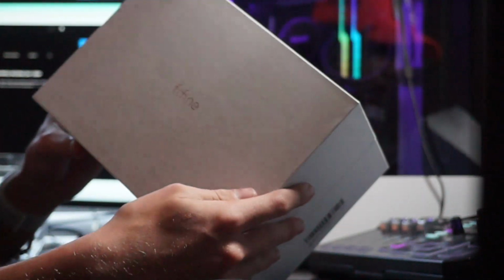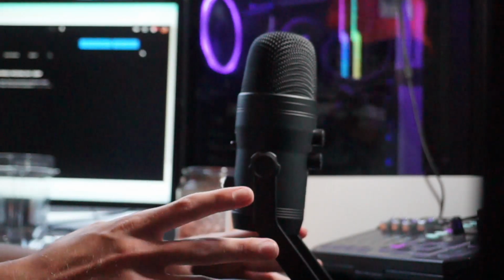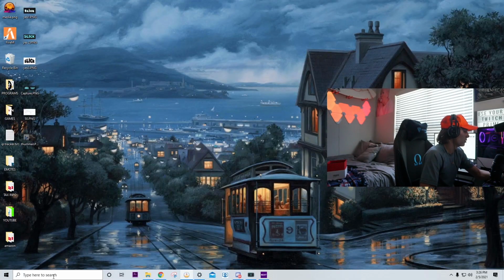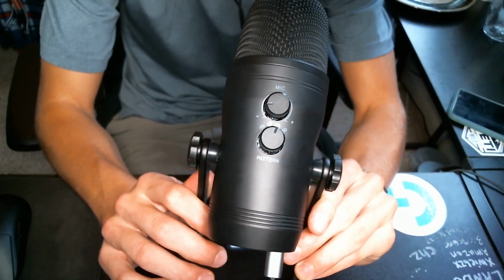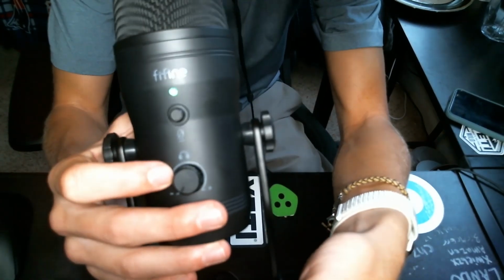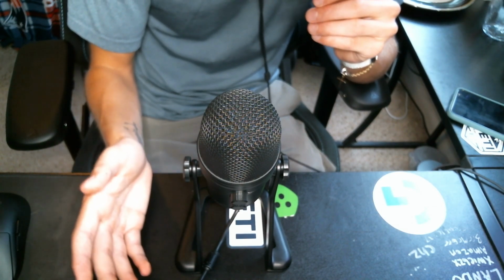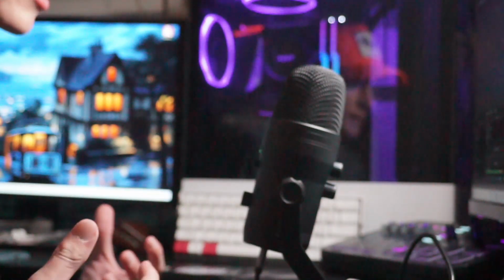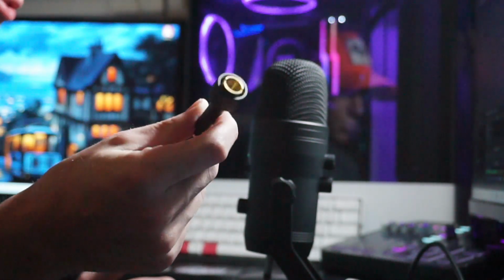Best microphone under $100 - FIFINE USB Microphone K690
I did it guys, i found the best USB mic there is on the market! go check it out!

MY EQUIPMENT
GOXLR MIXER
STREAM DECK
two vertical monitors
Main monitor
MAIN ACCOUNT: @Slick Stevie
GAMING ACCOUNT:@SLICKSTEVIEGAMING